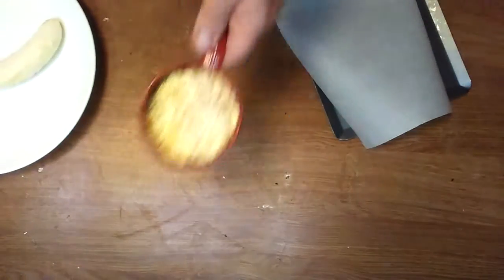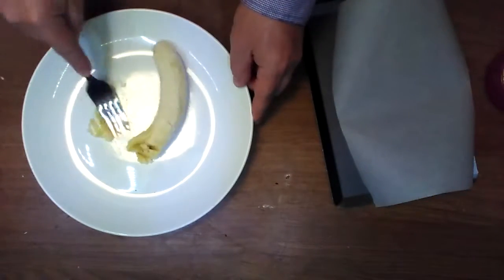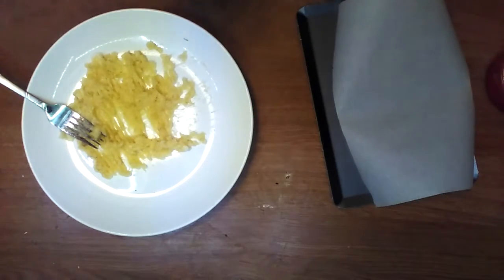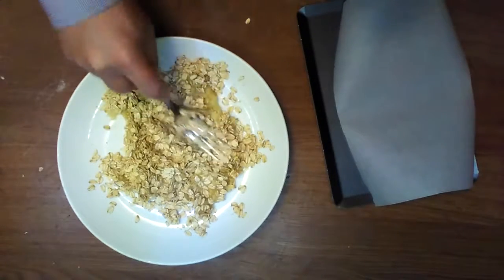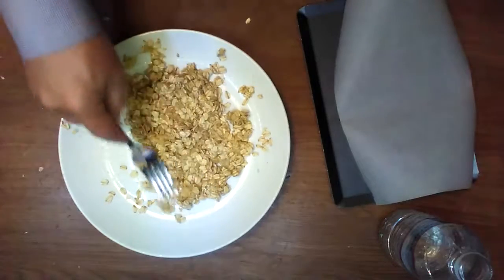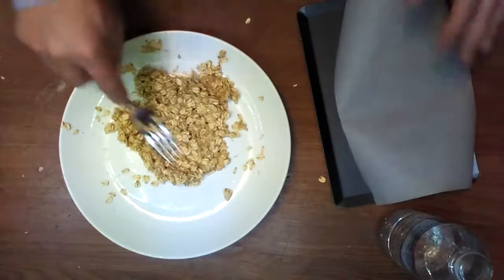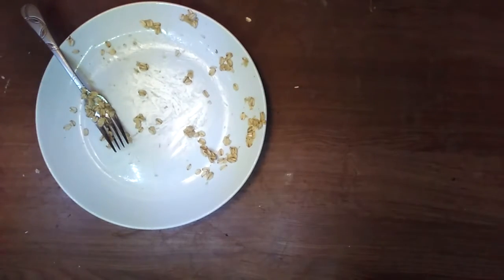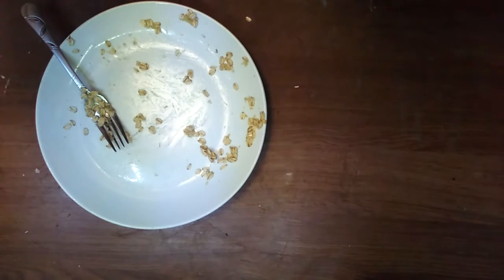Easiest Banana Oats Cookies. Easy Granola Balls made in a Toaster Oven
How to make Easiest Banana Oats Cookies. Easy Granola Balls.

Get some parchment paper.

It makes your life easier.

MindWins.Com